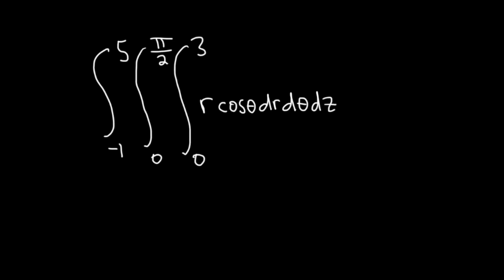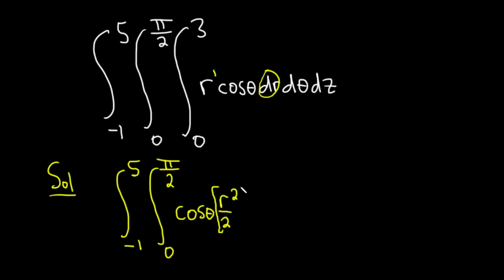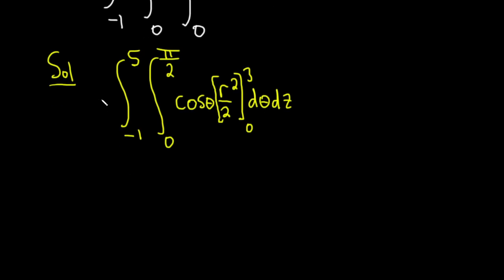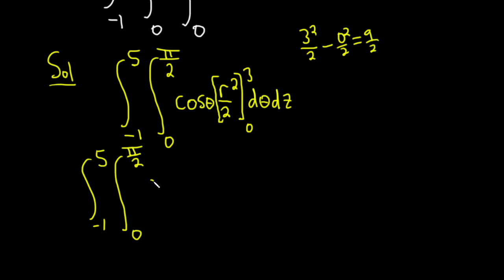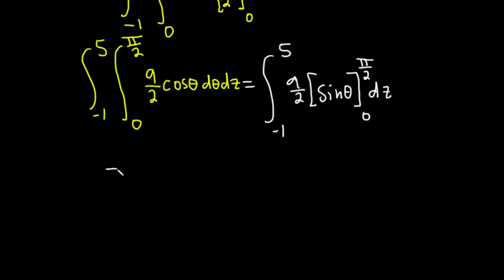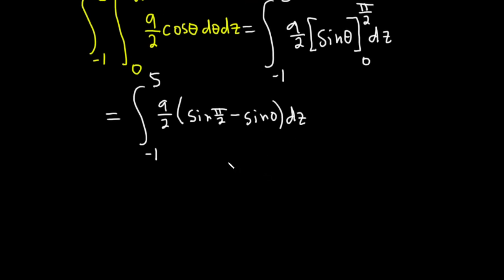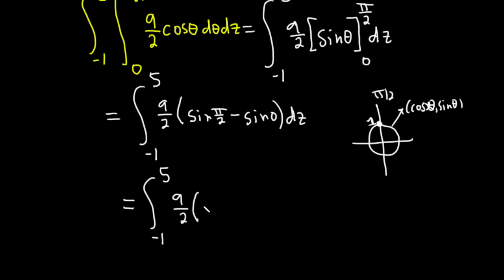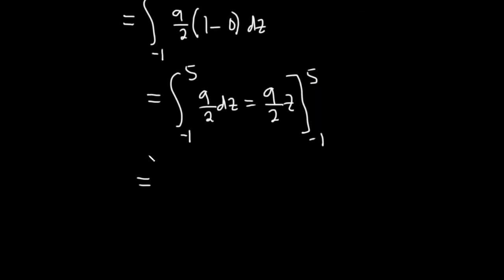Triple Integral of rcos(theta)